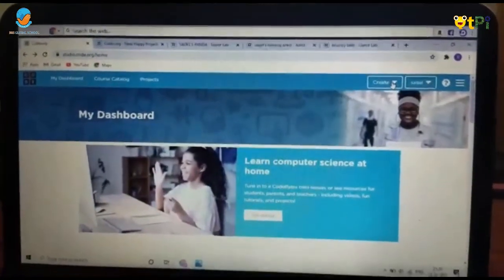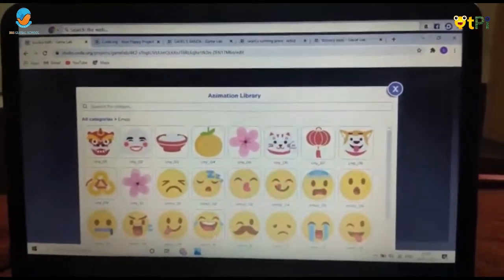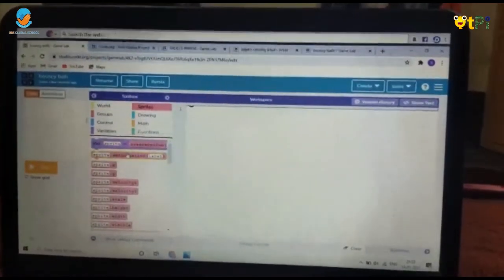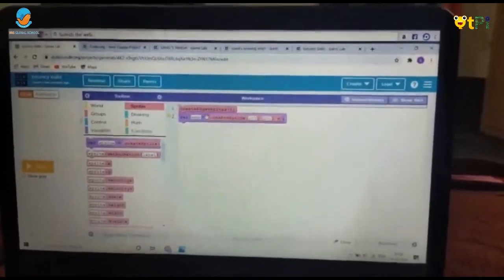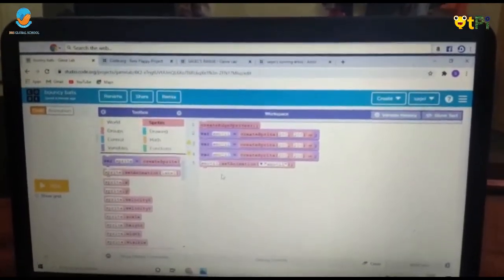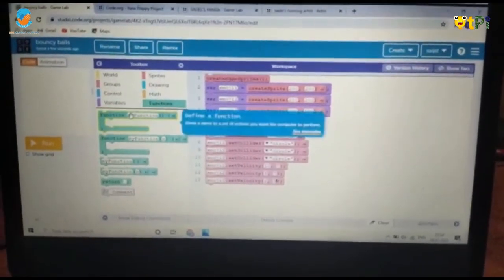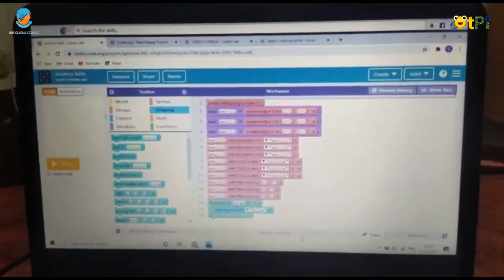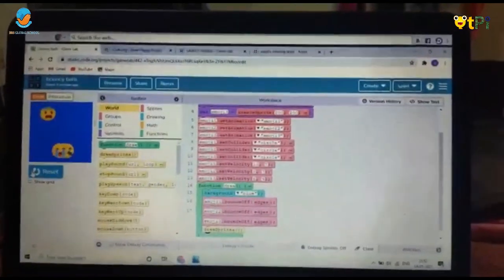Gamelab, Bouncy Emoji by Saijel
Gamelab, Bouncy Emoji by Saijel from BRS Global School, Bengaluru. Coding, Robotics and AI for kids from Grade 1 onwards with QtPi.

Regards,
QtLearn (QtPi Robotics)